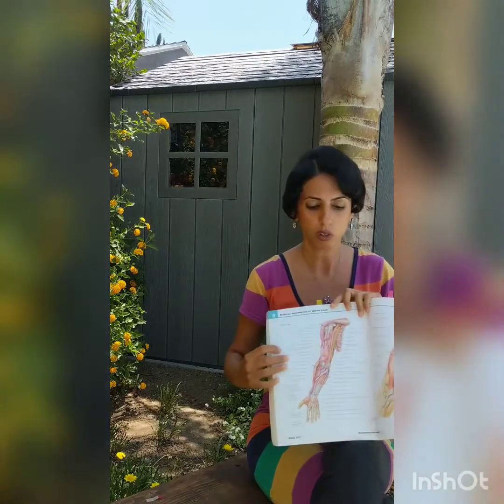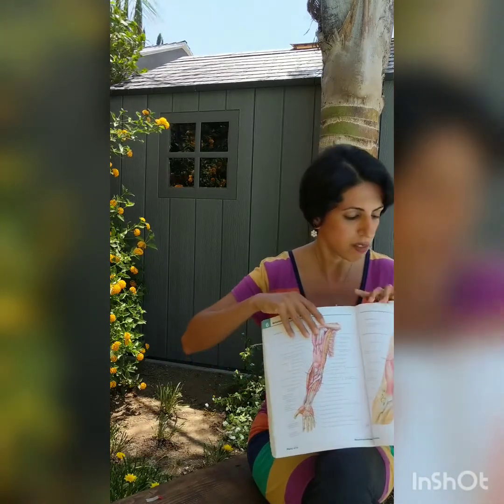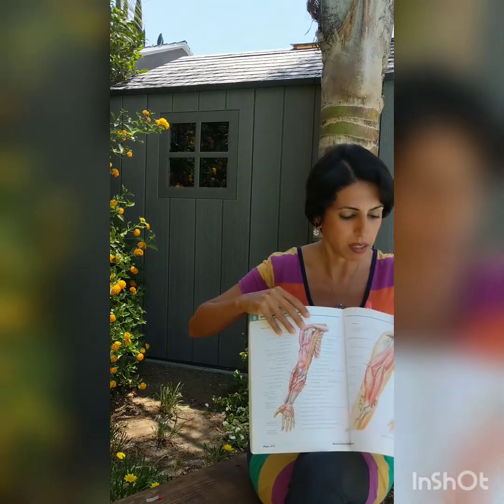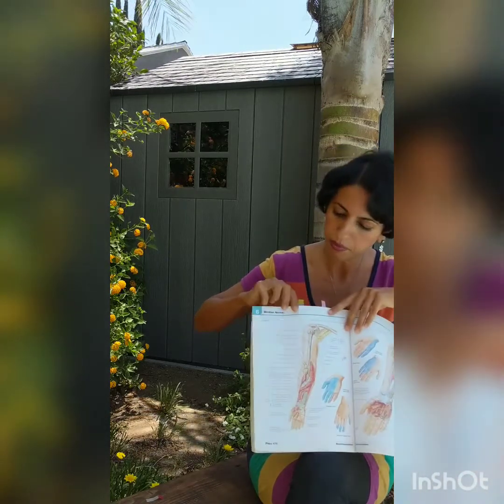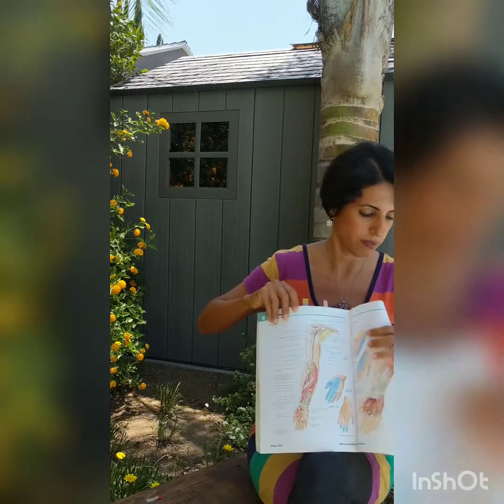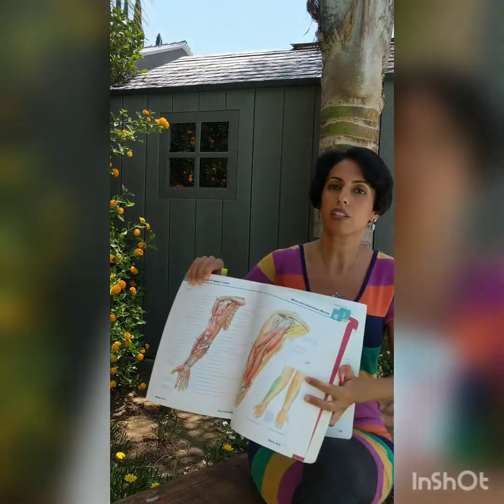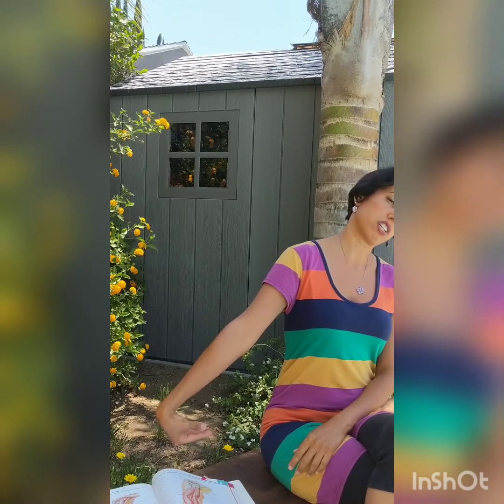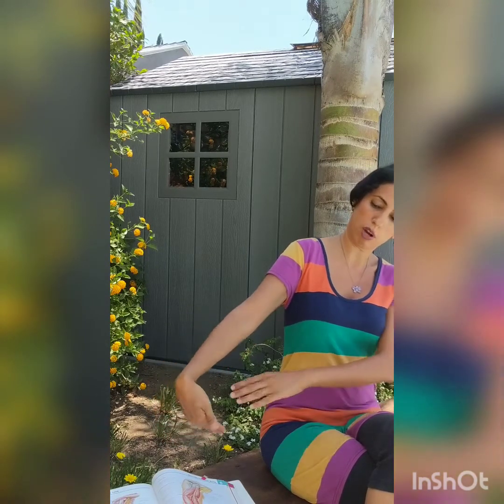Upper limb nerve stretches& Neck PT tips#neuralgia